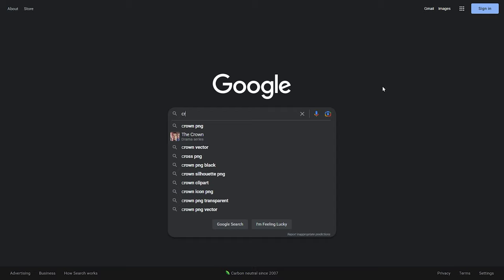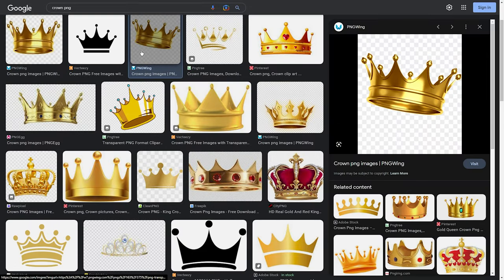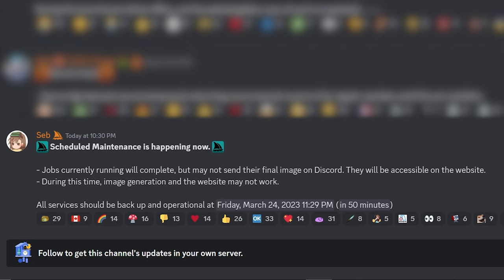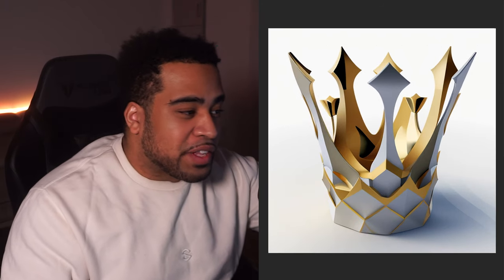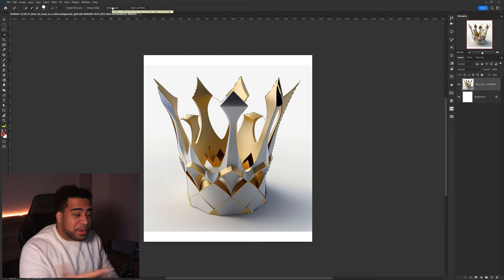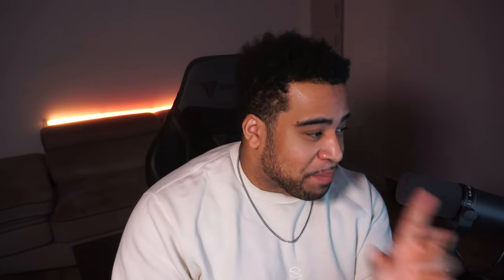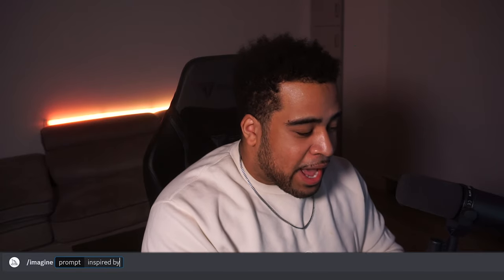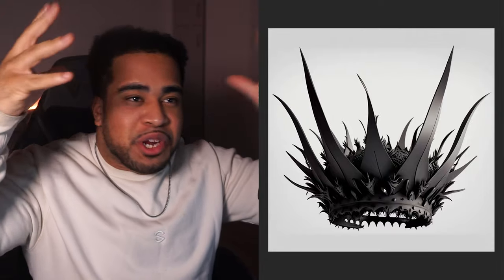Secret AI GAME CHANGING Tips for Graphic Designers!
Video Description: Whether we like it or not Artificial Intelligence has us in a chokehold. However I do think there are ways for us to you AI in design that shouldn't share the same harsh replacement theory we're all thinking..